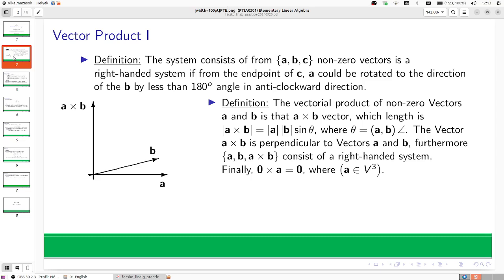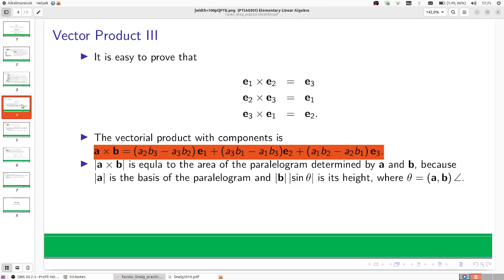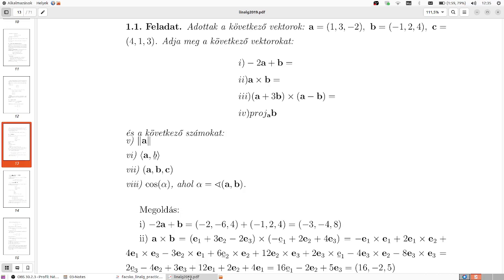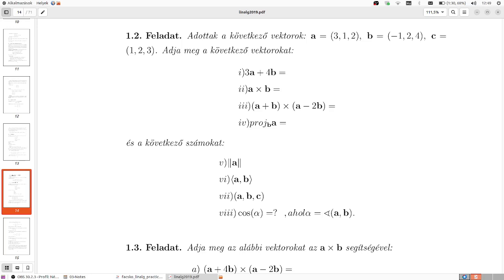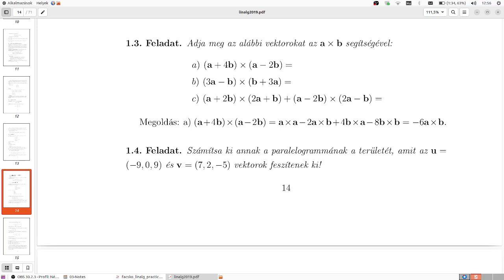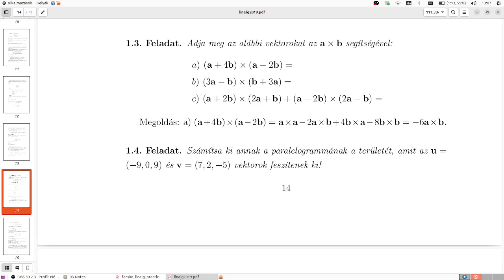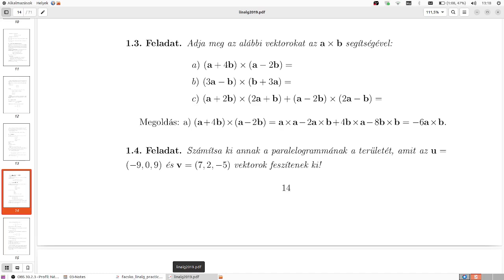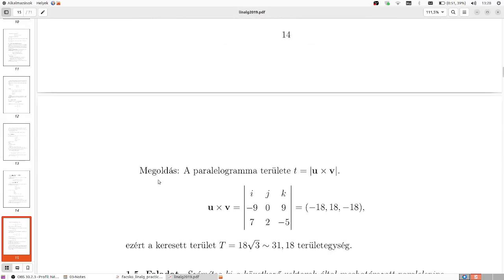(PTIA0301) Elementary Linear Algebra practice on September 20, 2024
(PTIA0301) Elementary Linear Algebra practice for BSc Chemist, Physics, and IT students at the University of Pecs, Faculty of Sciences, Pecs, Hungary on September 20, 2024, in English.